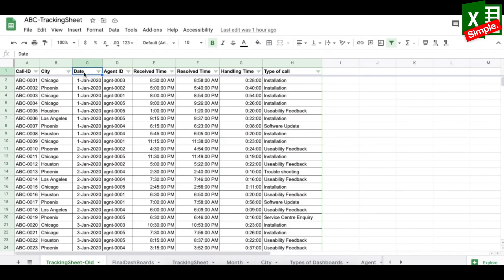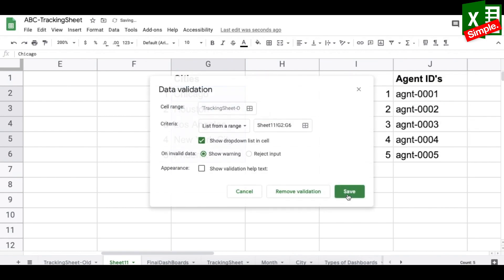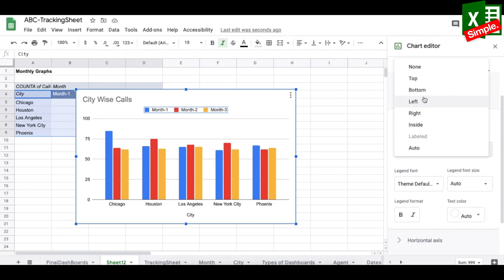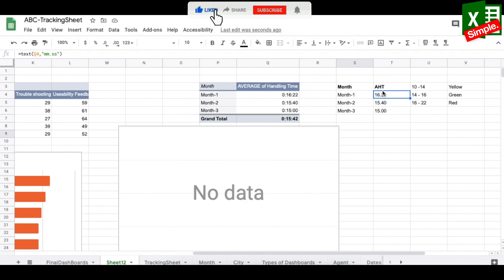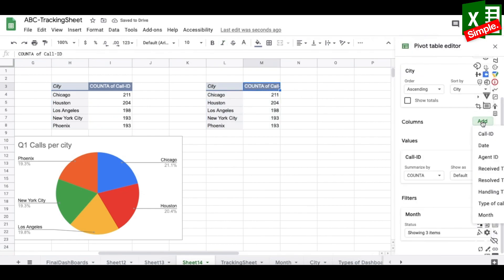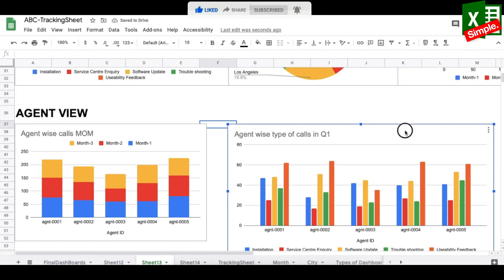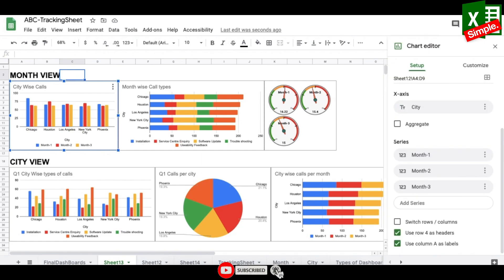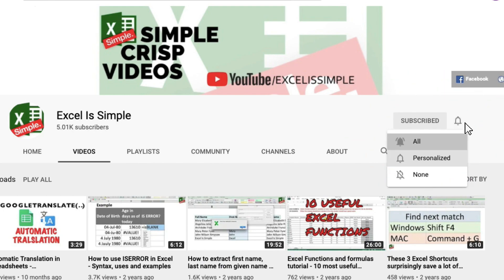Transform Your Task Tracker into a Live Automated Google Sheets Dashboard!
Transform your Google Sheets Task Tracker into an interactive Live Dashboard... 📊📈